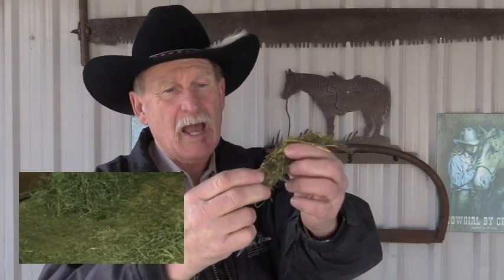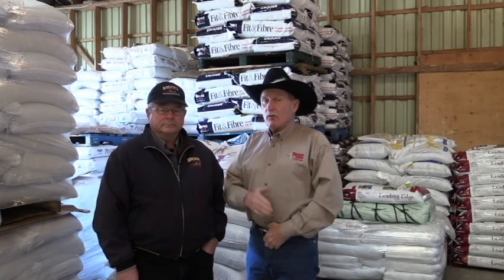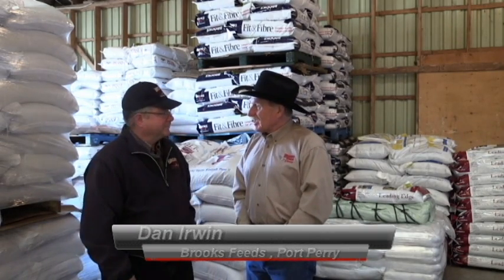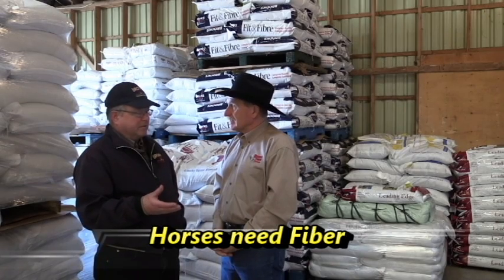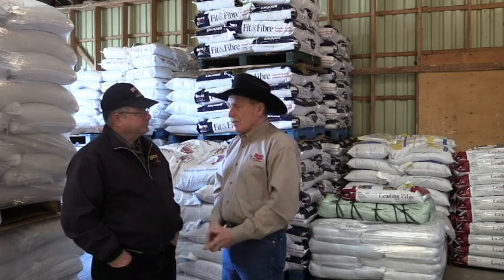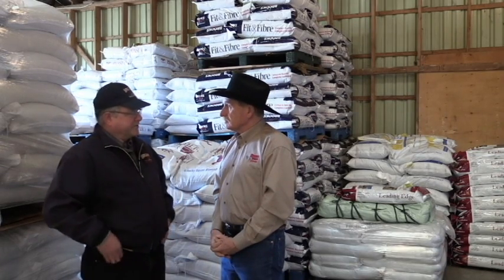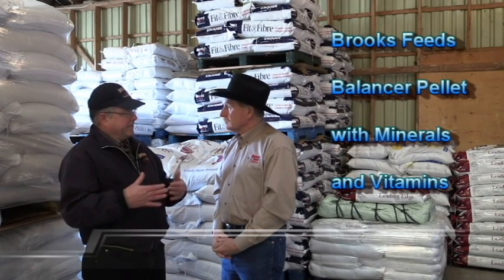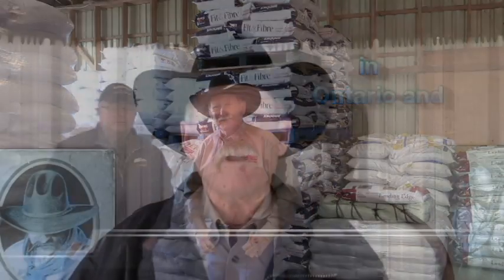Feeding Senior Horses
How to maintain Older horses and keep them healthy.